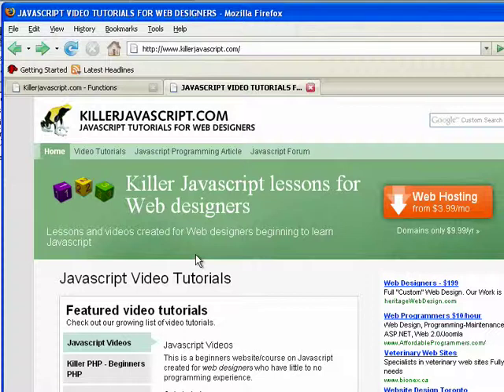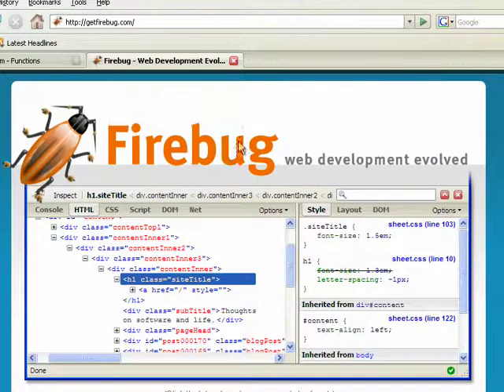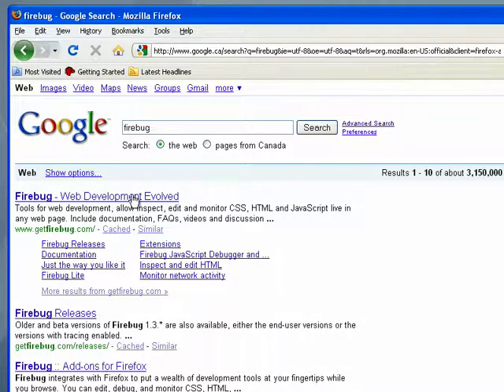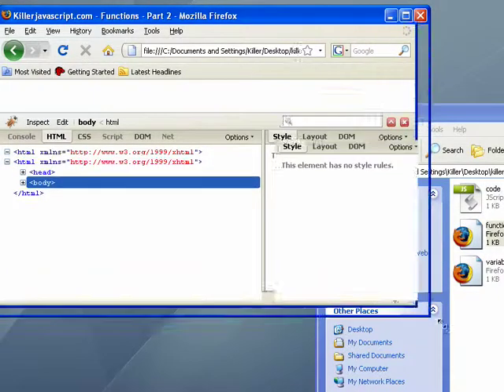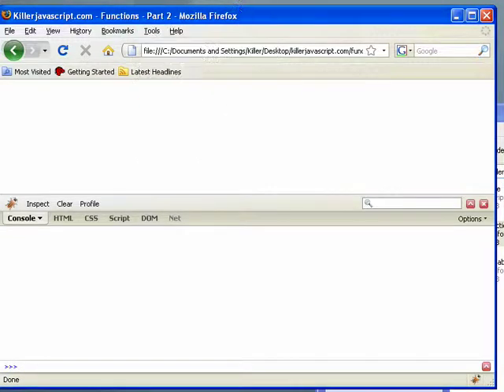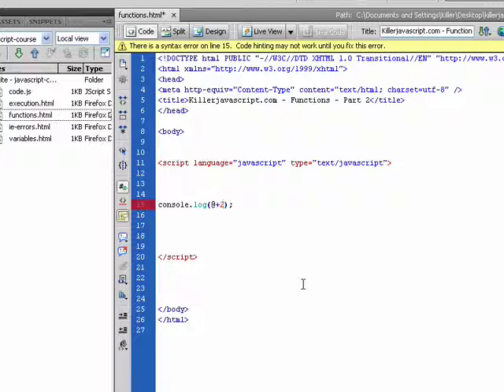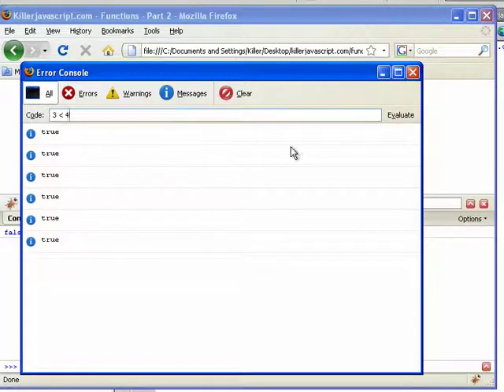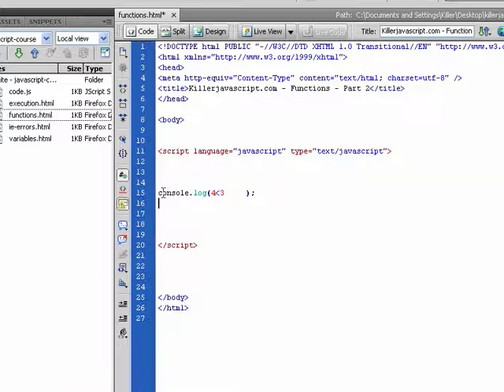08 Javascript Functions Part 2